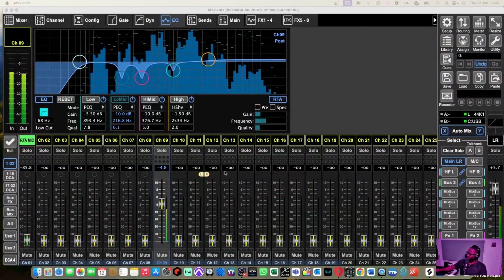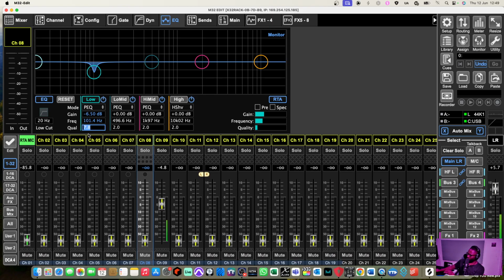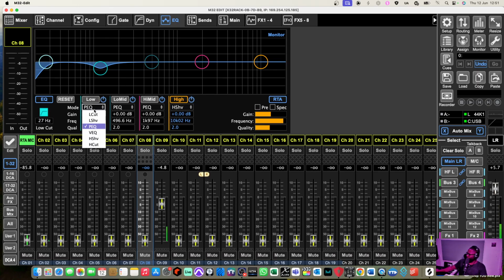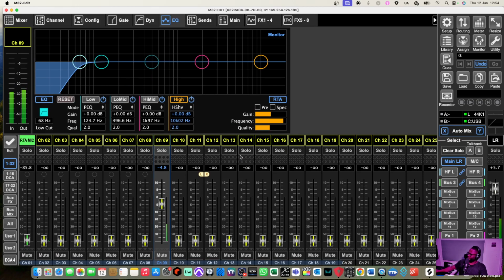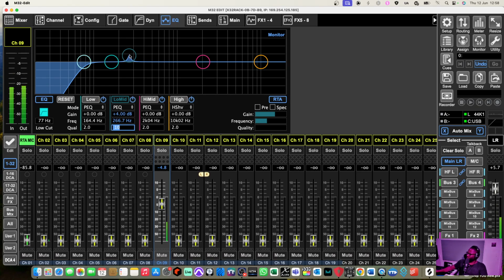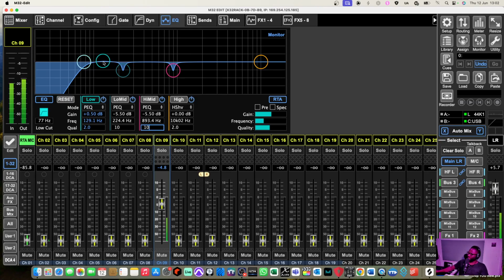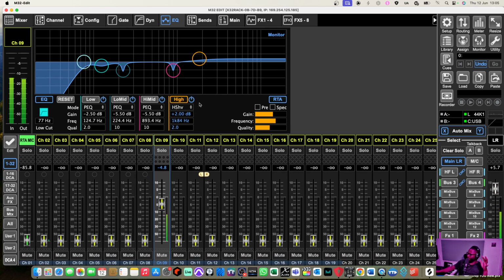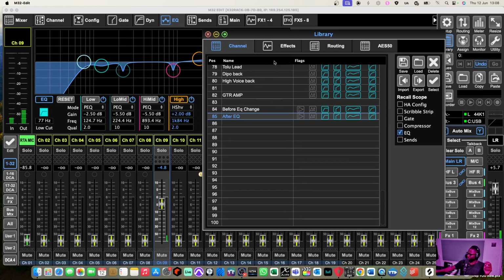How to use EQ (Which setting do you prefer?)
Time stamps

0:00 - Intro
0:34 - What is an Equaliser and what we use it for
2:32 - Parameters of EQ
10:05 - How to use the parameters
23:26 - Before and After listening test
24:35 - Which EQ setting sounds better for my voice?
25:13 -  Before EQ change
25:29 - After EQ change
25:48 - Keep practising